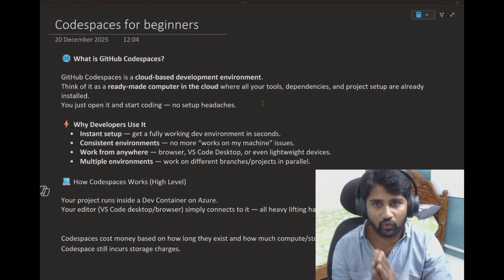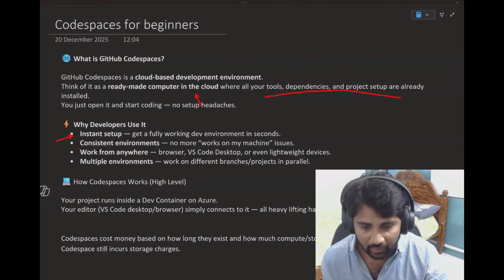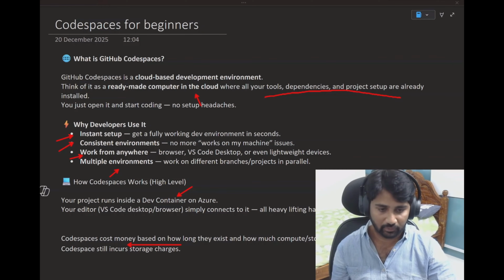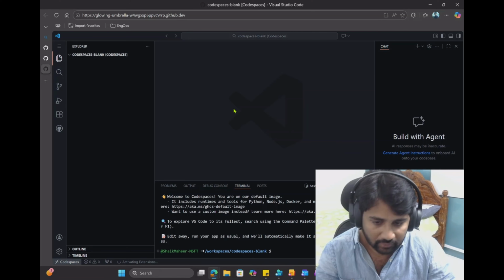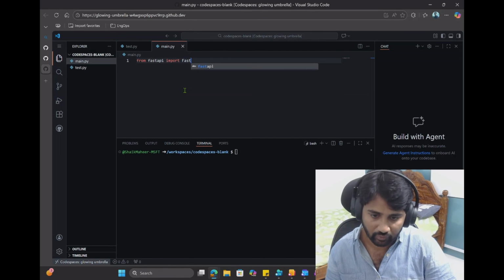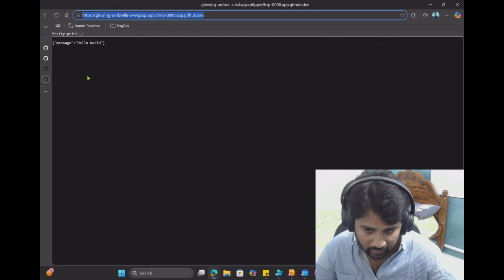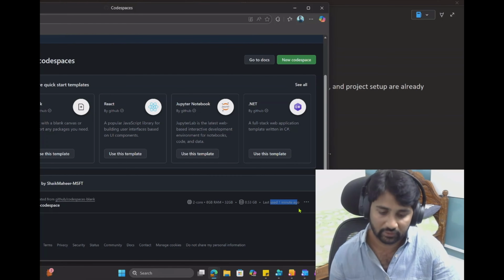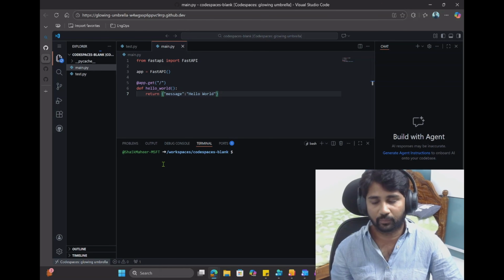Learn Codespaces in GitHub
In this video, I explained about codespaces. What are codespaces and how to use them.